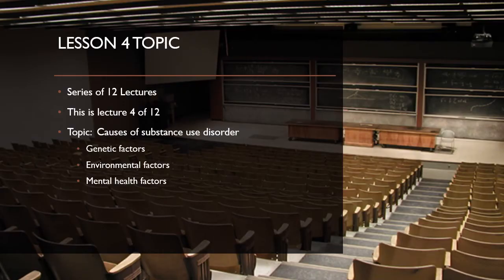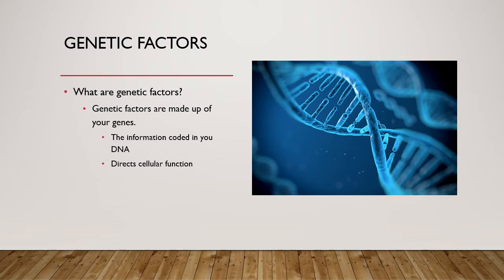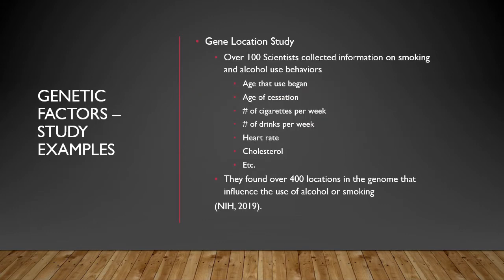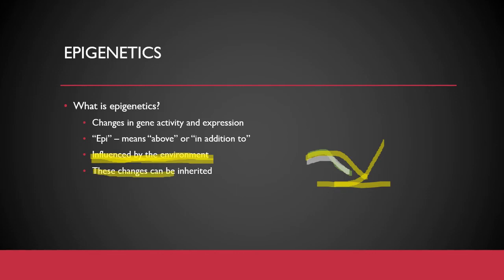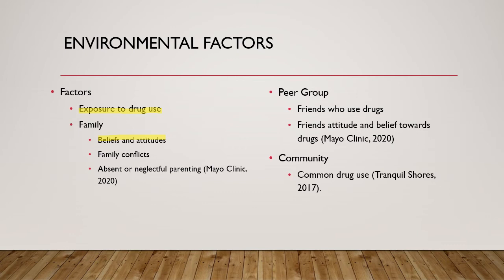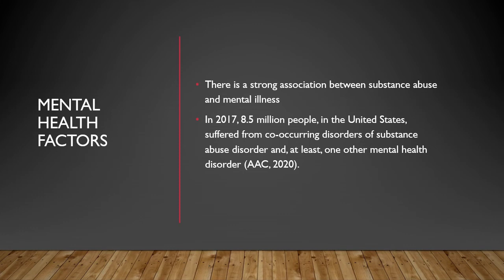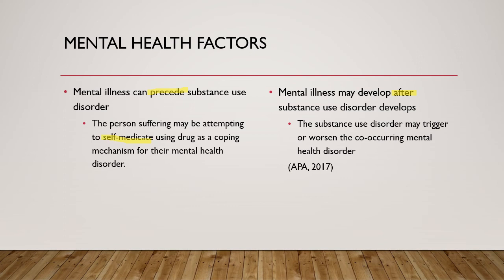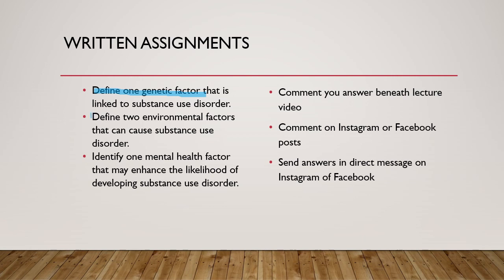Substance Use Prevention Lesson 4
Lesson 4 of this series if Part 2 of the causes of substance use disorder. We will be looking at biological, environmental, and mental health factors.